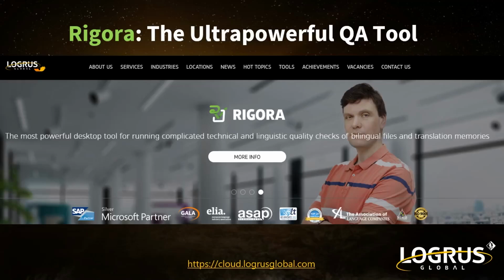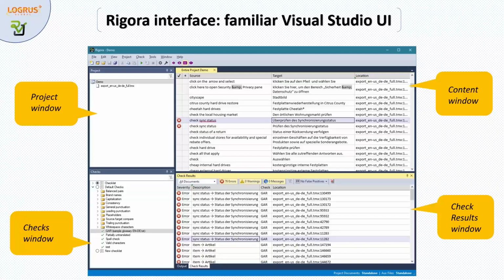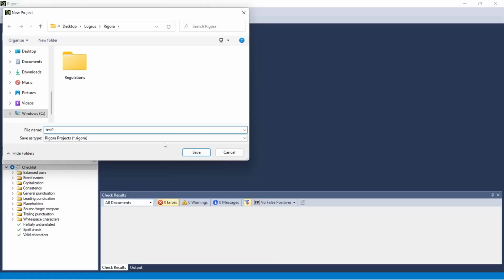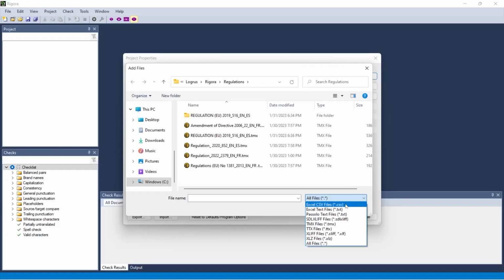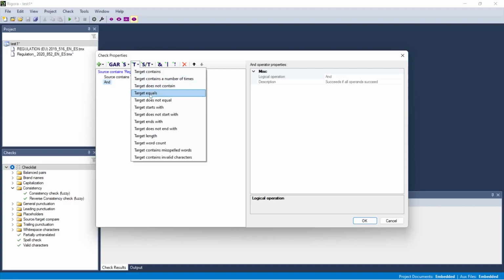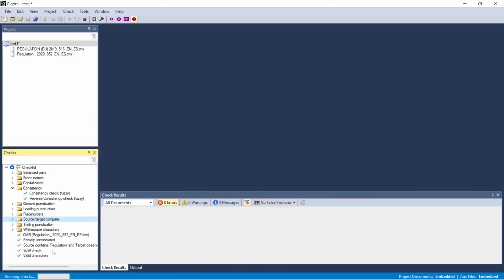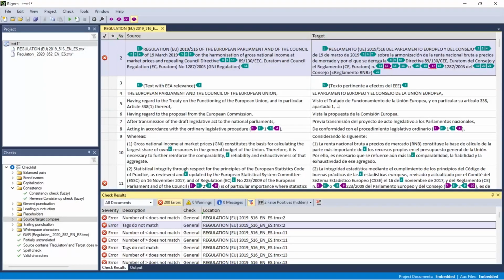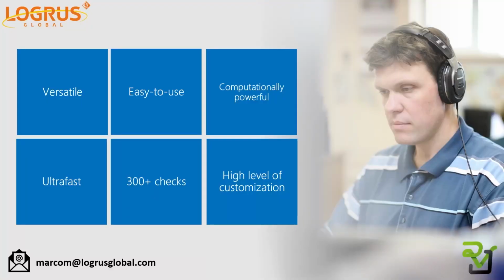Rigora : The Ultrapowerful QA Tool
Technical and linguistic quality assurance (QA) tool to support localization of software and other content into any language.